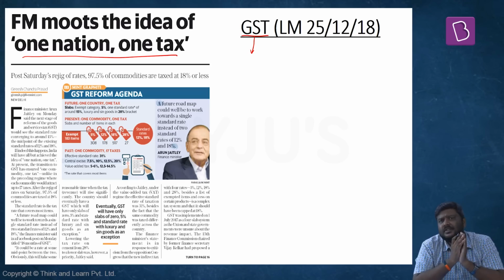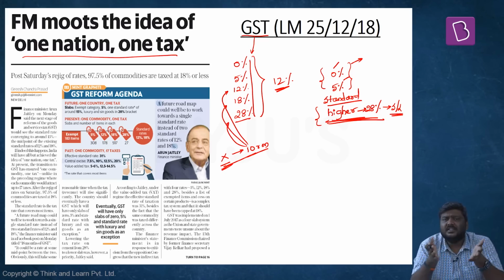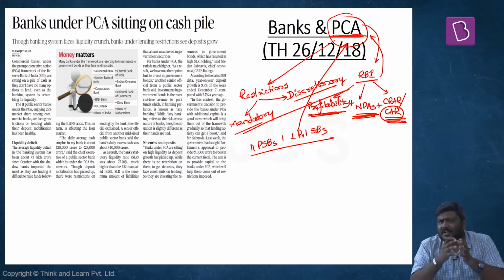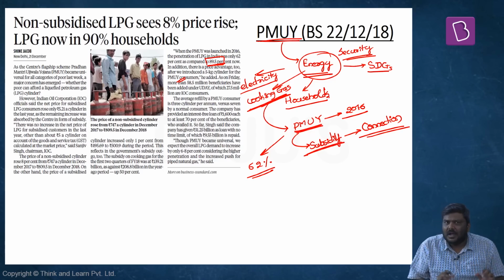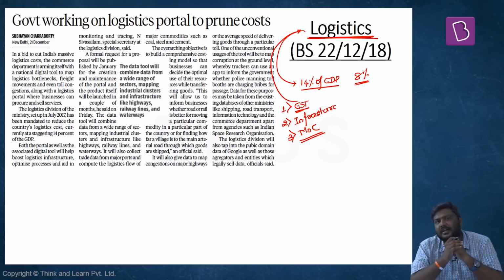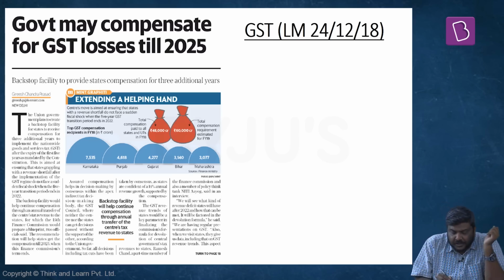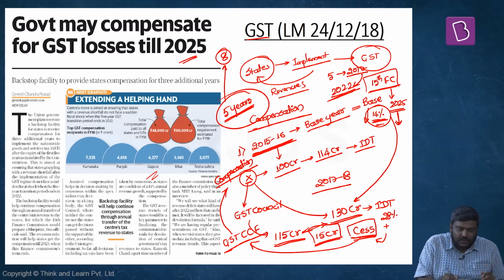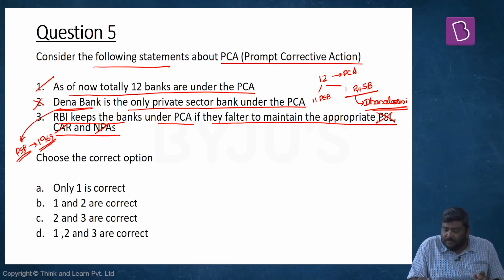Weekly Roundup of Business Newspapers for UPSC CSE 2019. (Period: 20th Dec to 26th Dec, 2018).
To make economy related newspaper articles easier to understand we at BYJU'S IAS have started a weekly round-up of all major business newspapers of the country.

Topics:
1) OneNationOneTax.
2) PromptCorrectiveAction and Banks.
3) LPGSubsidy.
4) Logistics Portal.
5) Recapitalisation of Banks.
6) GST cess till 2025.
7) Questions.